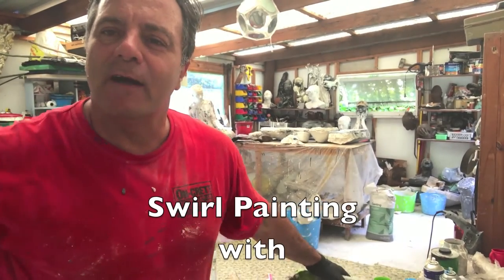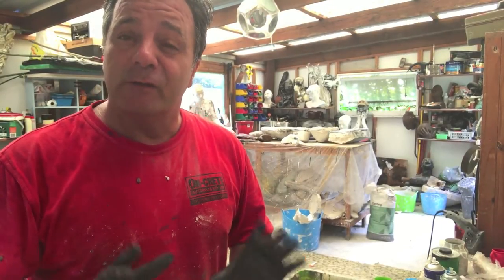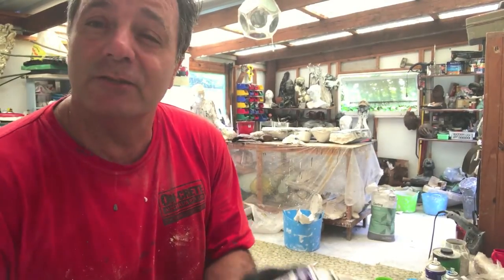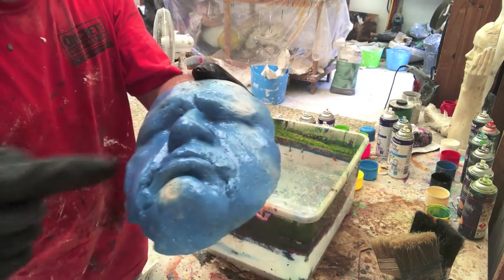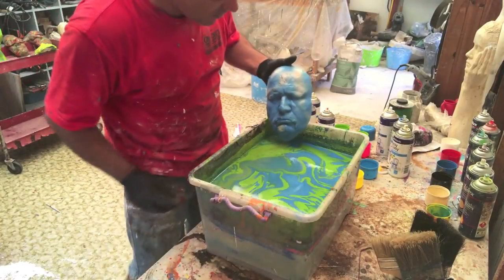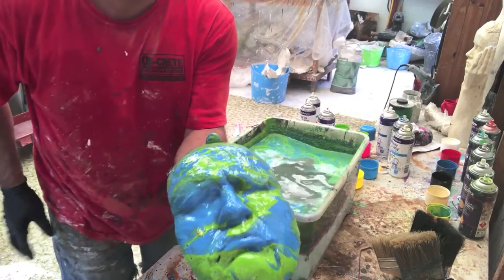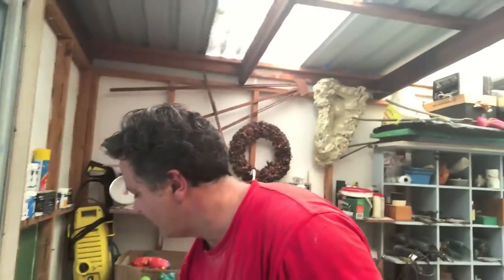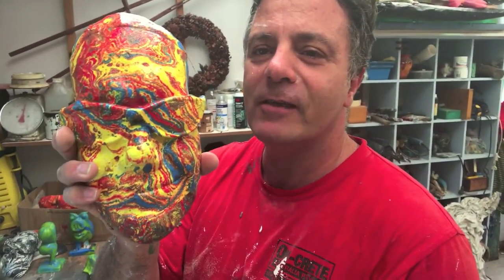How to do Swirl painting by Frederic Berjot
Swirl painting 3D object and plaster sculptures .
Swirl paint
swirl effects

Fredoz  youtube channel .
Today i'm going to be showing you how to do
swirl painting on sculptures
Swirling  is a very simple process whereby you use
oil base paint and you spray it  right on top of
water which normally has a little borax
and then yeah you deep a
sculpture in it . the
sculptures are 3 dimensional
now it's not a  DIY as you say it
says basically me learning as i go
and basically showing you what I've
learned so far about paint swirl effect
  I'm using is i'm using a
British paint thats all time called easy
spray I'll find that with or  without
borax in the water that works really
well
For swirling i spread the sculpture first
with a primer  oil primer then with a
little bit of the paint i'm going to be
using a swirling to catch up those
undercuts  and then i swirl the paint
 i'm gonna sale it at urban
Paradise gallery they sell for that $45 buck
s well and pretty cool yeah so

I'm happy overall that swimmer is really
amazing as well
look at him he's a pretty good outcome
with all the colours on him he is a little bit heavy